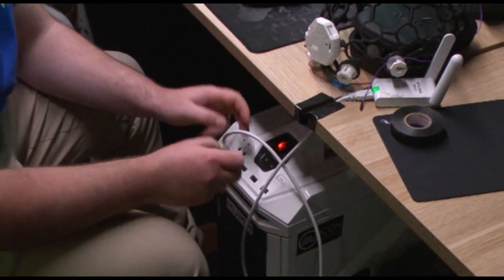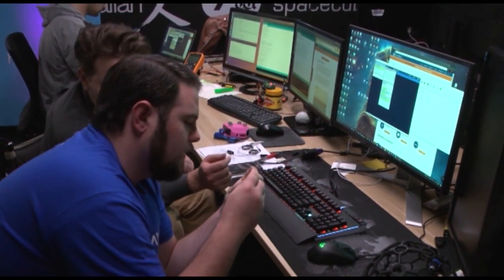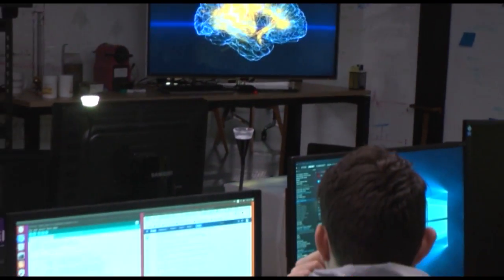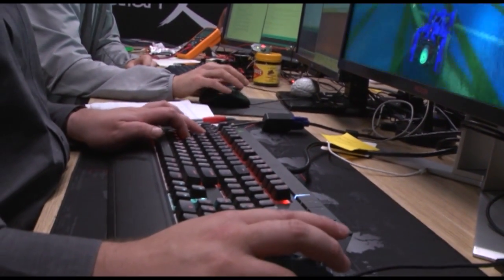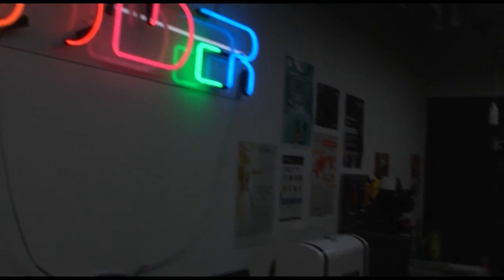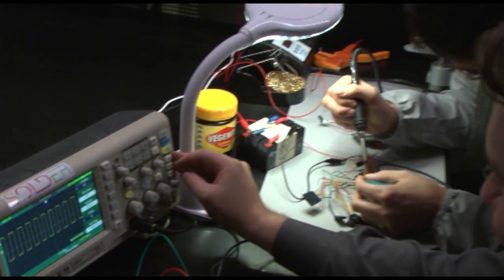UC S21 E02 The Humm Tech